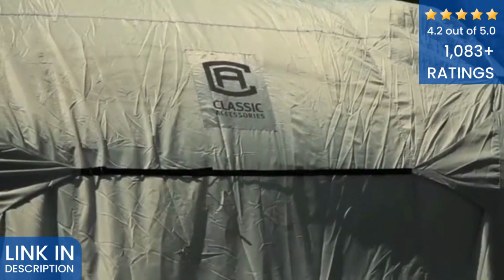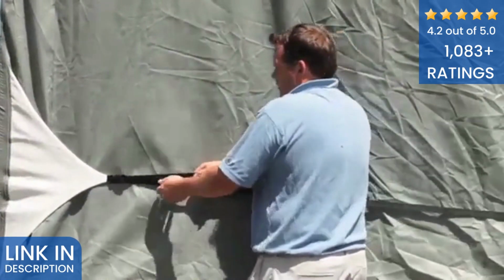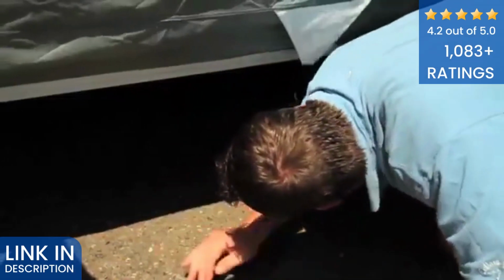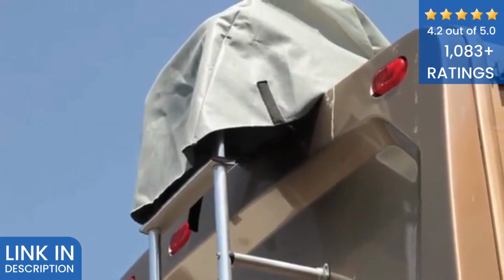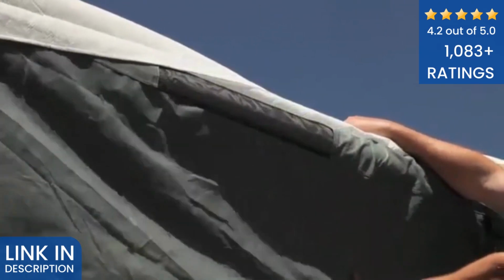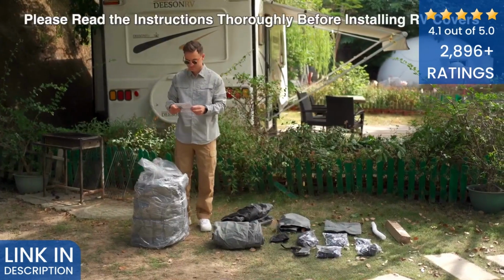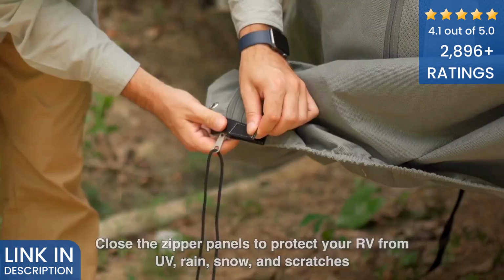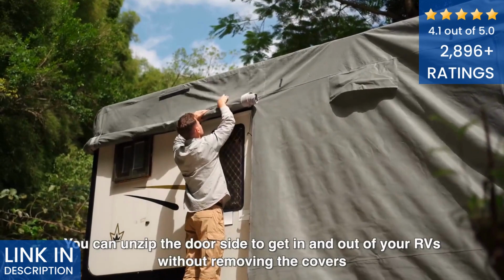Top 5: Best RV Covers For Travel Trailers | USA | 2023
If you are in search of best rv covers for travel trailers, then you can find best rv covers here. All of the rv covers have great reviews from the real users. You can choose the one that is perfect for you.

5. RVMasking 7 Layers RV Cover

4. KING BIRD Travel Trailer RV Cover

3. Classic Accessories Travel Trailer RV Cover

2. ADCO Travel Trailer RV Cover

1. Leader Accessories Travel Trailer RV Cover

best rv covers for travel trailers, travel trailer rv cover, best rv cover, travel trailer covers, camper rv cover, travel trailer cover, camper covers, best rv cover for winter